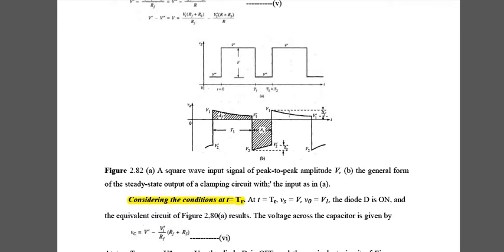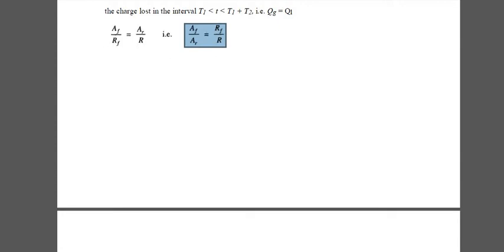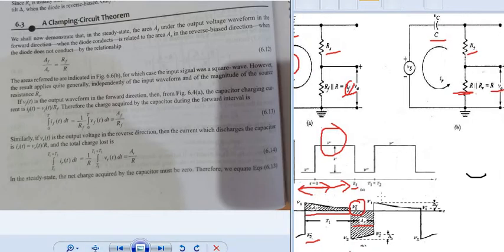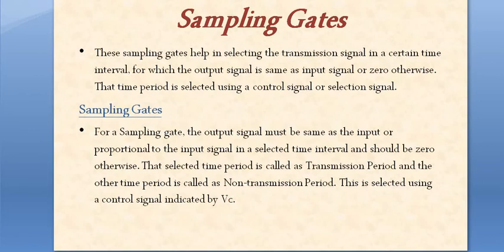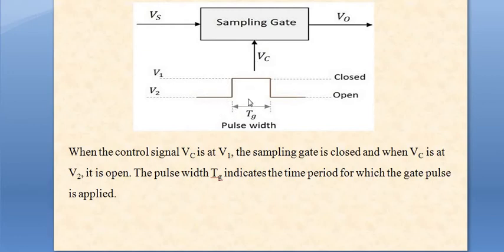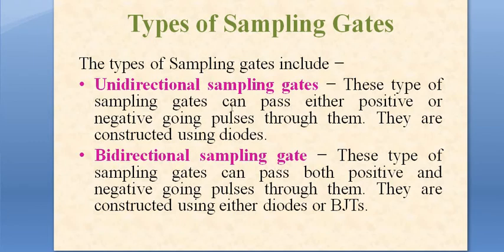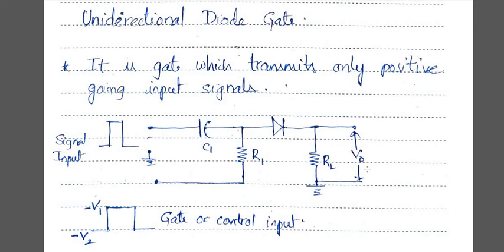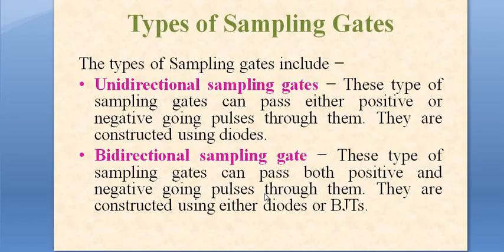PDC Class-16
Clamping Circuit Theorem.